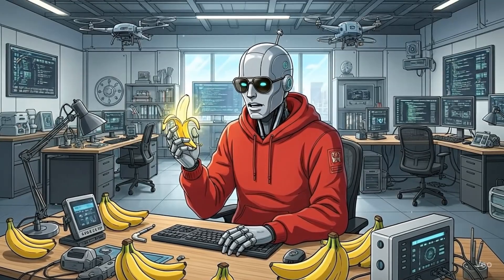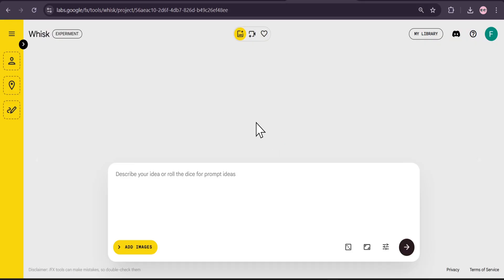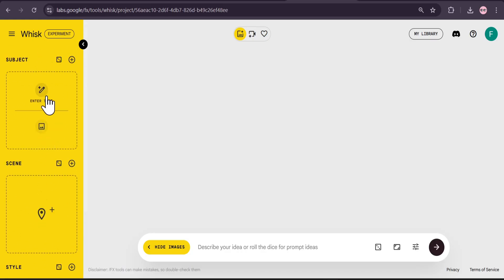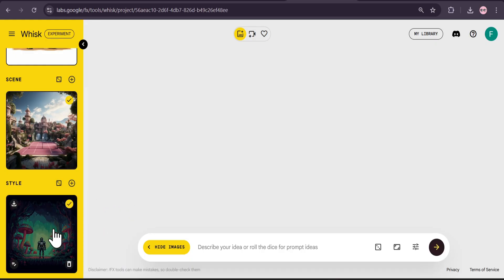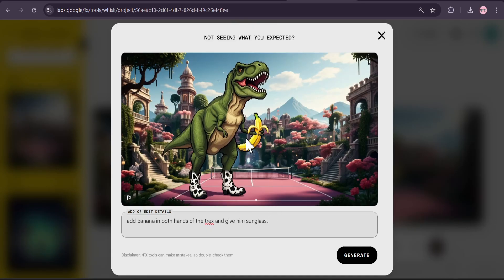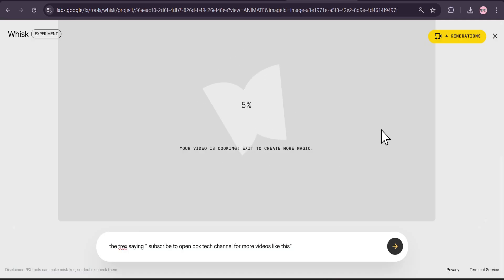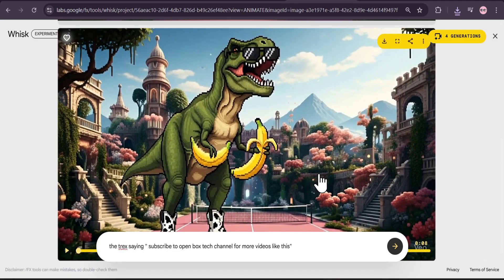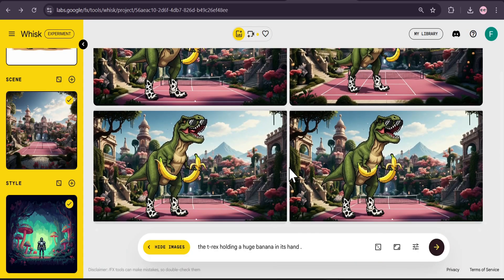Nano Banana & Veo 3 now FREE TO TRY IN Google Whisk AI !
Google just made Nano Banana and Veo 3 available together for free access inside Whisk!
Meet Nano Banana and Veo 3 now free inside Google Whisk, giving creators direct access to powerful image generation and video animation in one place.
In this video, I'll show you how to use Google Whisk to generate images and animate them with Veo 3 in under 5 mintues. Unlike Gemini or Google AI Studio where resizing is a hassle, Whisk makes it super easy with built-in aspect ratio controls. Plus, it's so much fun with Whisk!